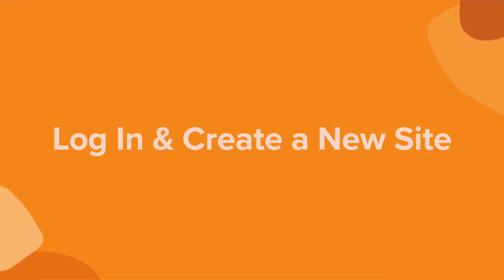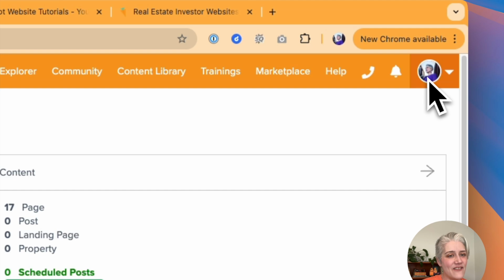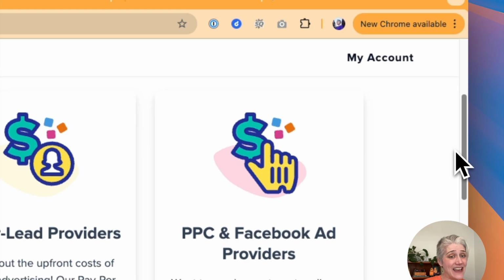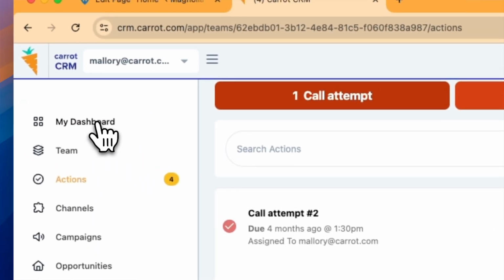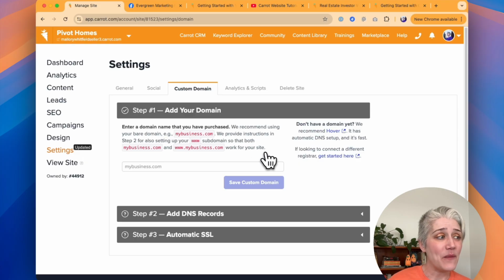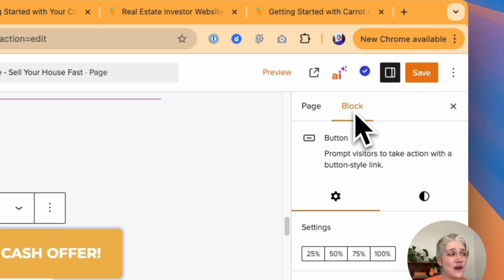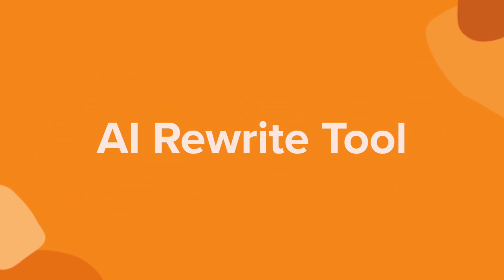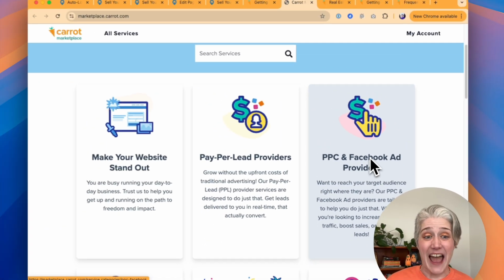Welcome to Carrot! 🥕 2025 Getting Started Guide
In this Getting Started with Carrot tutorial video, you'll learn the basics of how to navigate Carrot's website platform and our built-in marketing tools for real estate investors. Discover where and how to find additional resources for support and assistance within Carrot, to enhance your digital marketing efforts. Maximize your content marketing strategy by exploring our available features!

Chapters:

00:00 - Intro
00:53 - Log In & Create a New Site
03:05 - Navigating Your Dashboard
04:34 - Support Resources
06:10 - Carrot Marketplace
07:47 - Call Tracking
08:03 - Community
08:16 - Keyword Explorer
08:43 - Carrot CRM
09:29 - Site Dashboard
10:29 - Settings
11:40 - Add a Custom Domain
12:09 - Content Overview
12:53 - Editing the Homepage
16:07 - Shortcodes
16:42 - Block Patterns
17:21 - AI Rewrite Tool
18:09 - Auto-Location Pages
19:19 - Final Thoughts